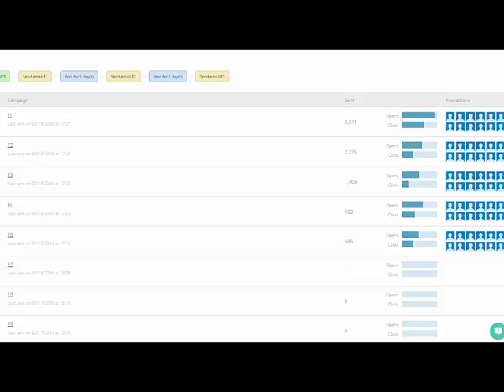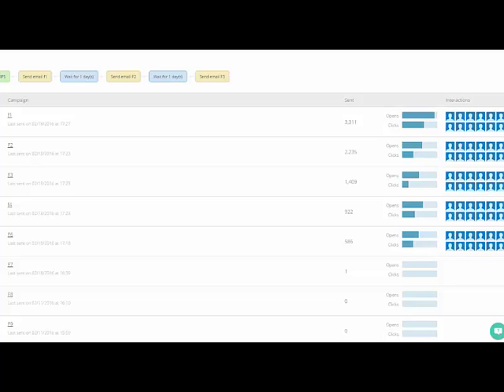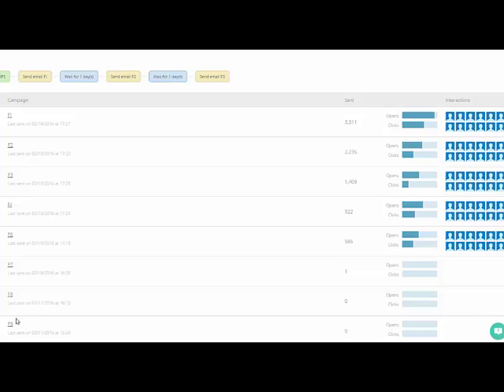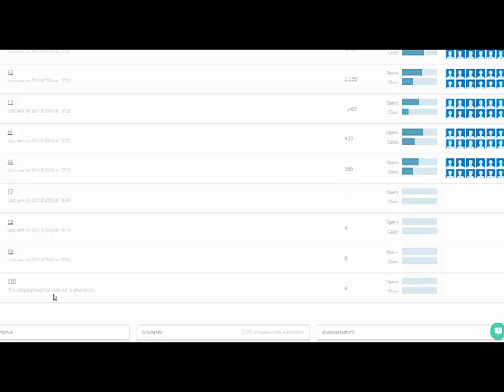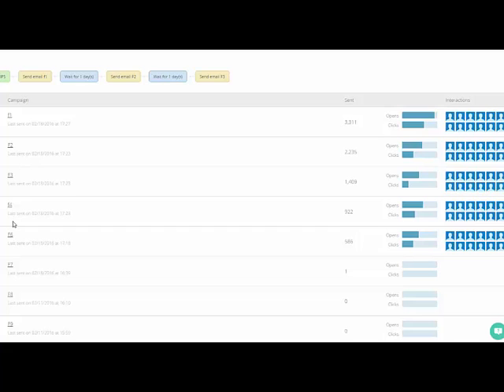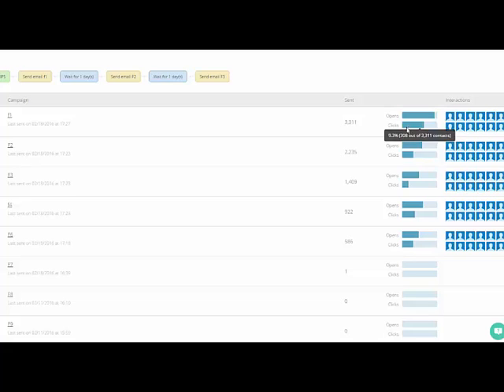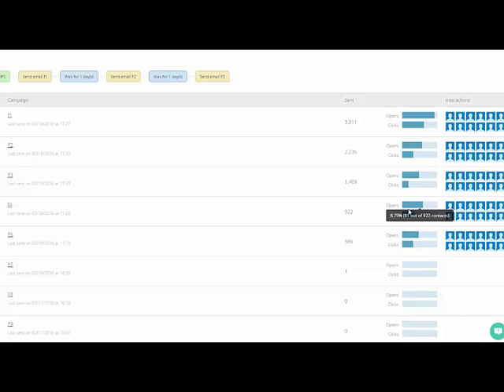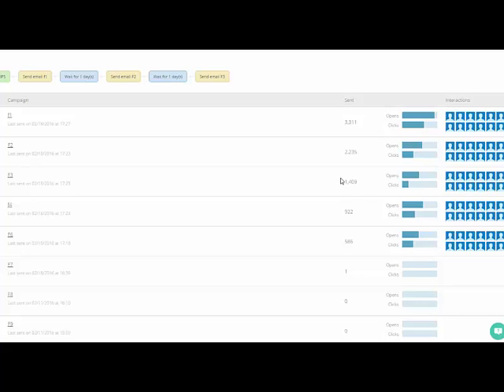How I Make An Extra $200-$500 A Day With Email Marketing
Join our new facebook group about starting or building your own business

I show you how I am making an extra $200-$500 a day with email marketing. This is the best way to further monetize your email marketing.

mysuccessreport
email marketing